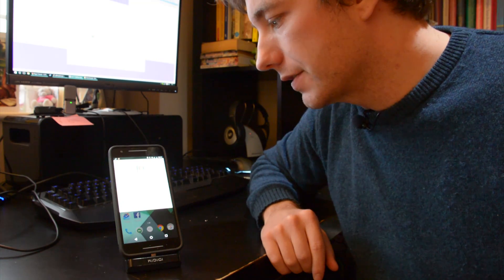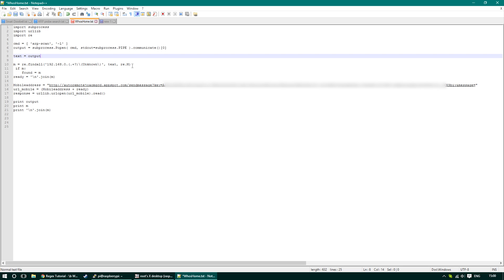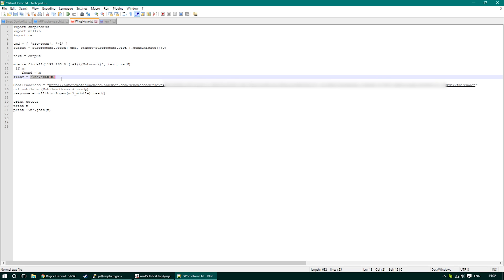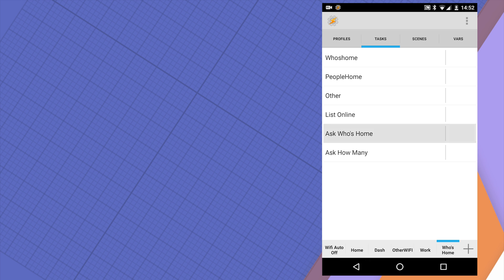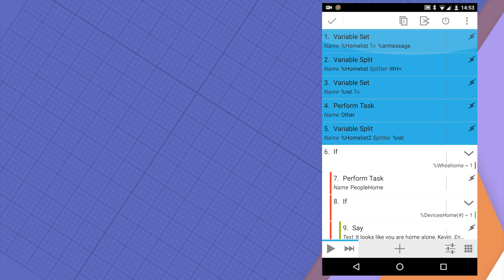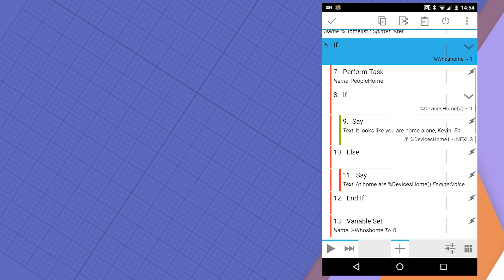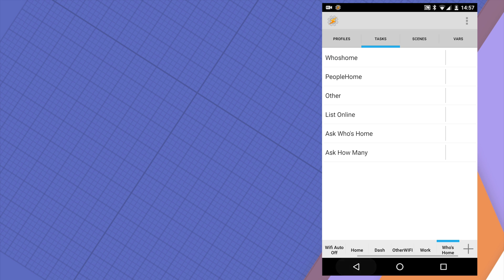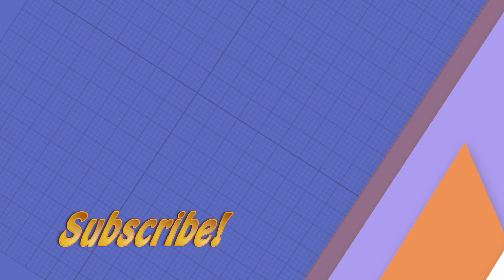TASKER - Who's Home WIFI snooping using Raspberry PI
INFO:
One of my previous showcases finally is possible. Offloading the work to Raspberry makes the profile light, there is no security risks, and it works pretty fast too. You will be able to get list of the devices, IP, and based on this figure out who's home.

Amazon Wishlist

This is where Youtube paychecks go - it may give you idea what's ahead. Link me interesting stuff as well!
And if you feel like it's xmas - you can send me an amazon voucher too!